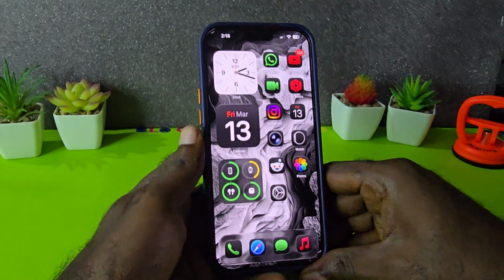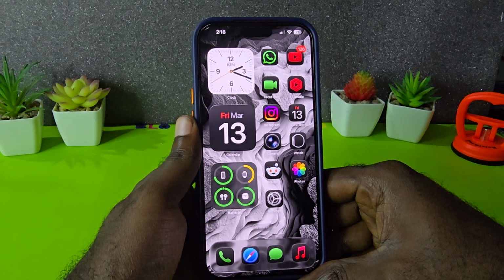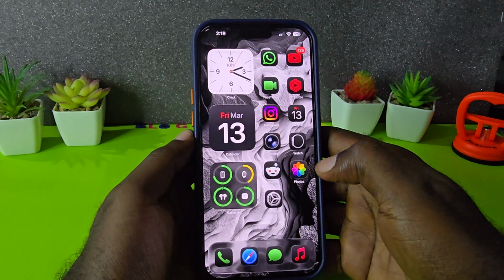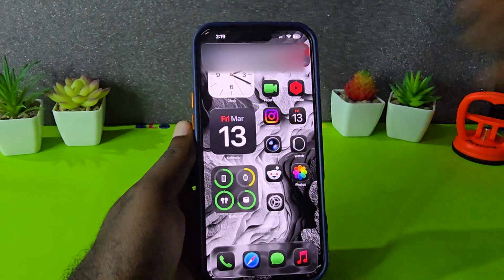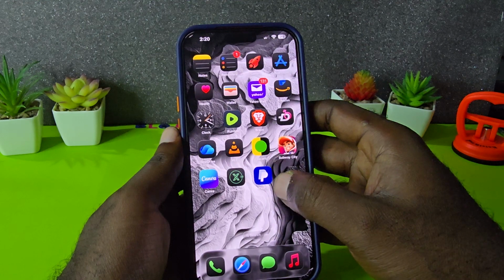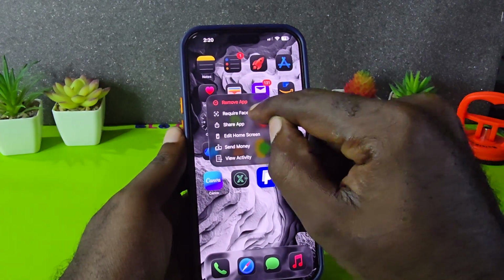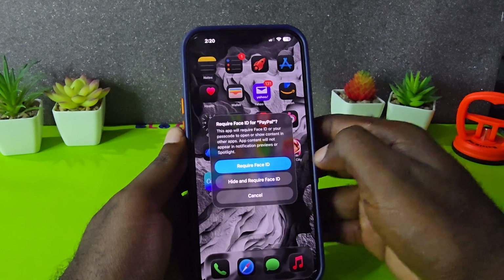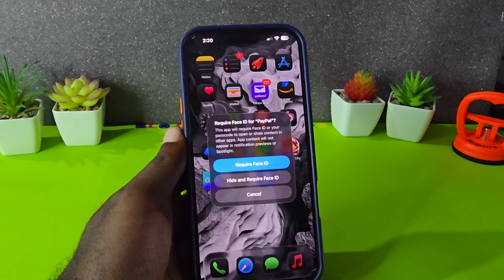Lock Apps on iPhone with Face ID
My Guide today will show you How to Lock Apps on iPhone with Face ID. By doing this you will be able to lock any App you like and your Face ID will be required to open that App.I will be demonstrating this on the iPhone 17 pro max and it will work for any up to date iPhone.